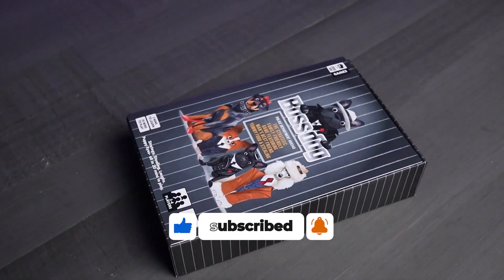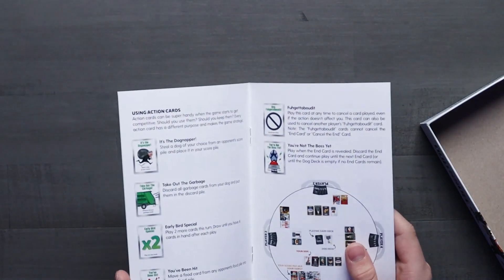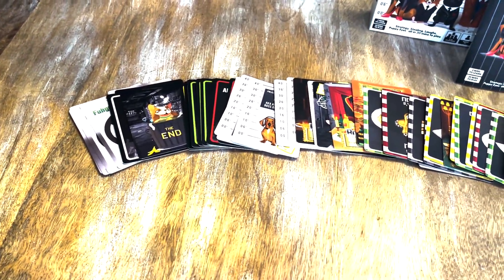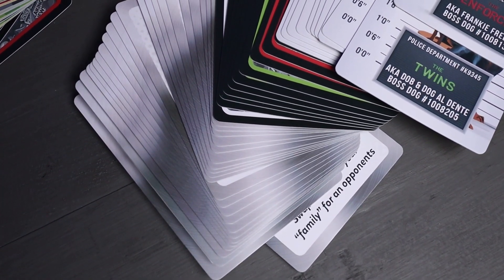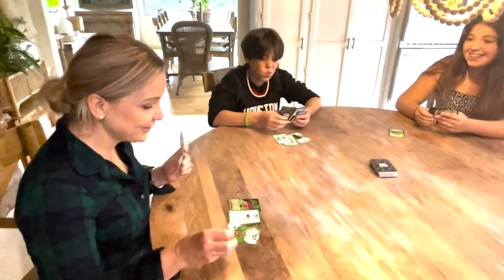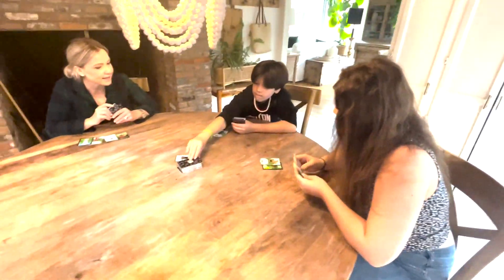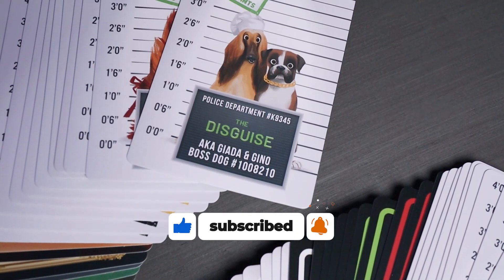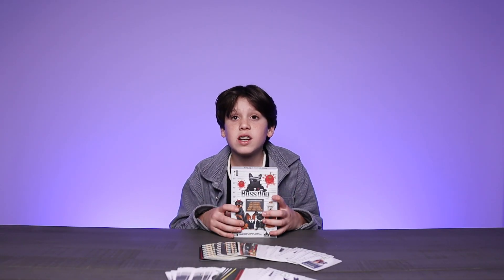Boss Dog The Card Game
BOSS DOG GAMES Boss Dog The Card Game A Fast-Paced, Simple, Strategic Card Game for Families & Friends - for Parties, Trips & Game Night - Easy Setup - 20 Min. Playtime - 2-4 Players - Ages 7+

THE ULTIMATE CARD GAME: From the game-guru crew that brought you hits like Farting Frenchies and Bear Stare Down comes the all new soon-to-be classic Boss Dog! A simple, yet strategic card game for you and your mob, get your paws on everyone’s new fave, Boss Dog!

BE THE BOSS [DOG]!: Create the ultimate first family of canine criminals with this fun-to-play, adorably illustrated card game. Dine your doggos to made-status, and dognap your opponents’ mobster mutts as you strategize, sabotage, and battle it out for the title of Boss Dog!

SIMPLE TO LEARN & PLAY: With a learning time of approximately 2 minutes and a setup time of even less, you can get playing in record time. With easy-to-comprehend rules, even little ones can get in on the fun for a game the whole gang can enjoy!

FUN FOR EVERYONE, EVERYWHERE: Fit for ages 7 and up, Boss Dog is fantastic fun for all wiseguys and gals! Play with kids, teens, or adults anytime, anywhere! A guaranteed winner for family game night and parties, and a great choice for camping, traveling, beach day, or even just lounging with friends, Boss Dog the Card Game is so much fun, you’ll never fuhgeddaboudit!

REPEAT PLAY: With tons of cards in the deck, each game is different from the last so the good times can keep on rolling! When it’s time for a refresh, score yourself our Boss Dog International expansion pack for a new set of 28 playing cards plus additional food, dog, and boss dog cards! Expansion pack sold separately.